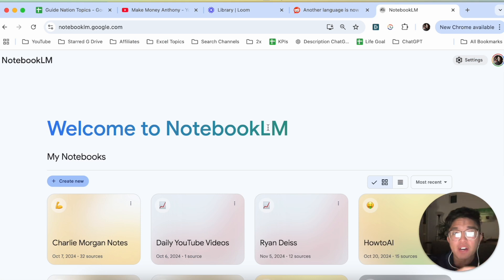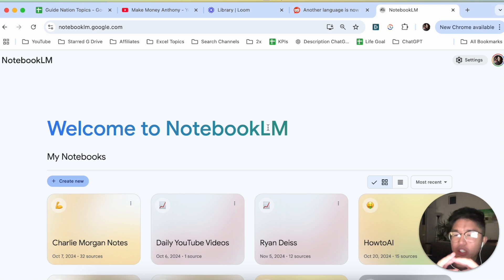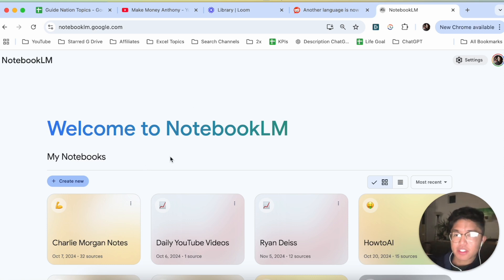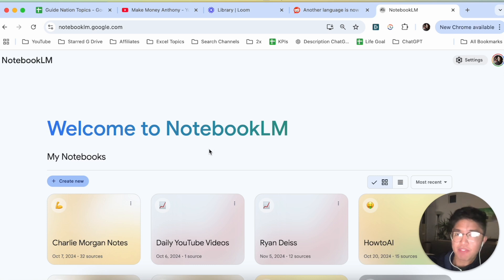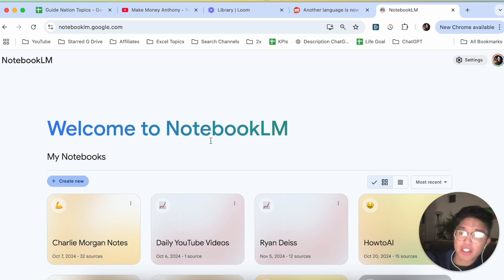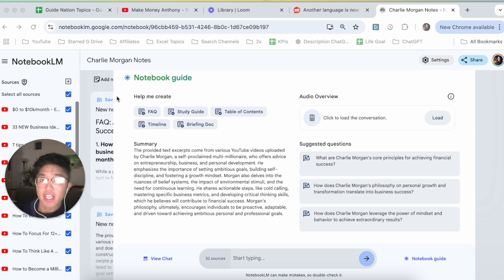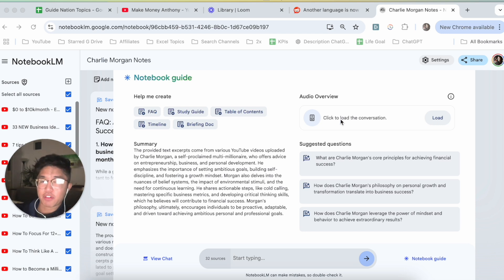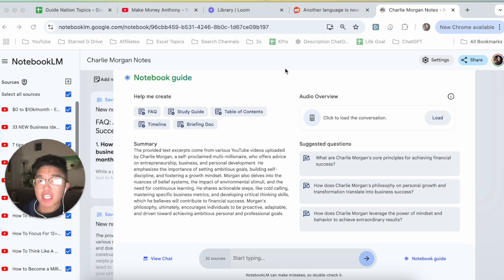HowTo Set Male Voice On Notebook LM: QUICK Guide!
In this video, learn how to set a male voice on NotebookLM for a more customized experience. We walk you through the steps to adjust voice settings, choose different tones, and enhance your AI-generated conversations. Discover how to personalize the voice output for better engagement and usability. Watch the full guide to make the most of NotebookLM’s features.